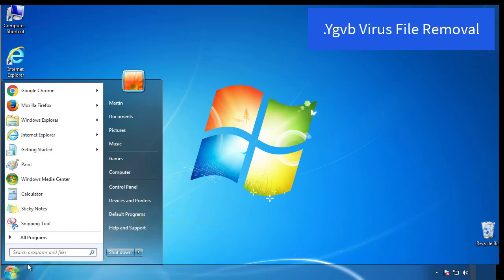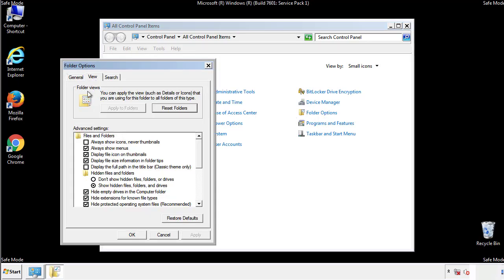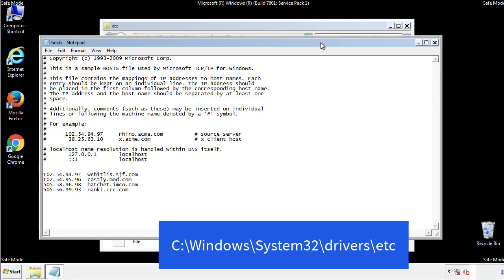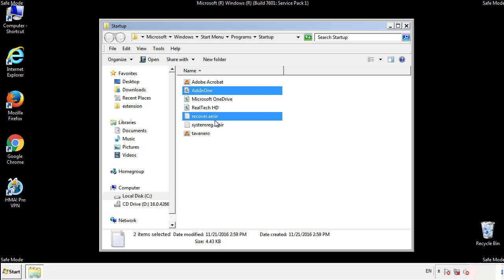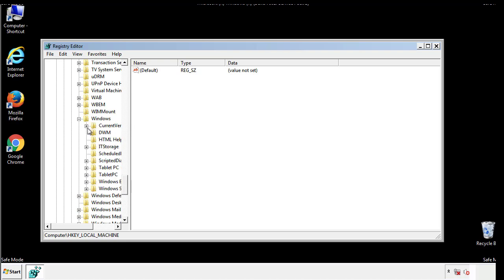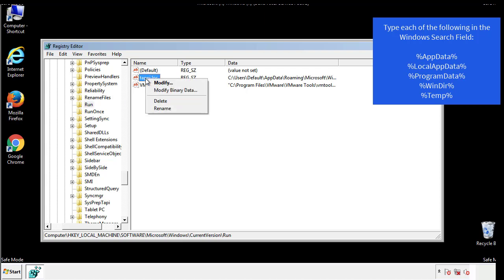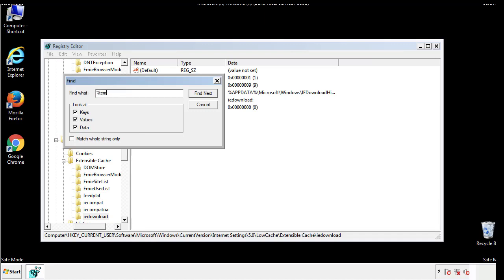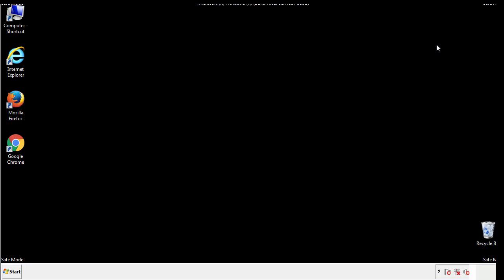Ygvb File Virus Ransomware [.Ygvb ] Removal and Decrypt .Ygvb Files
.Ygvb File Virus Ransomware Removal (+.Ygvb File Recovery)

How to remove Ygvb ransomware (Virus Removal Guide)
.Ygvb Files Virus (STOP) – How to Remove + Restore Files
Remove Ygvb Ransomware and Decrypt .Ygvb Files
Remove .Ygvb Virus (File Recovery+ Ransomware Removal)
.Ygvb File virus - Remove It and Recover Files
How to remove Ygvb Ransomware - virus removal steps
.Ygvb Files (STOP Ransomware) – Remove + Restore Data
.Ygvb file virus ransomware (Restore, Decrypt .Ygvb extension files)
.Ygvb file virus Removal Guide – Help To Decrypt Your Files
Guide – How Do I Decrypt .Ygvb File Extension Virus
.Ygvb file virus Removal Guide +File Recovery
How to Remove .Ygvb Ransomware and Restore .Ygvb Files
Get Rid of .Ygvb file virus (Remove Ransomware + Recover Data)
Remove .Ygvb file virus And Recover Encrypted Files
Remove Ygvb ransomware and retrieve the encrypted files
How To Uninstall .Ygvb file virus From PC
How to Get Rid of .Ygvb file Virus Effectively?
How To Delete .Ygvb file virus From PC
Uninstall .Ygvb ransomware from Windows 10
Remove .Ygvb ransomware virus (+File Recovery)

Howtoremoveguide